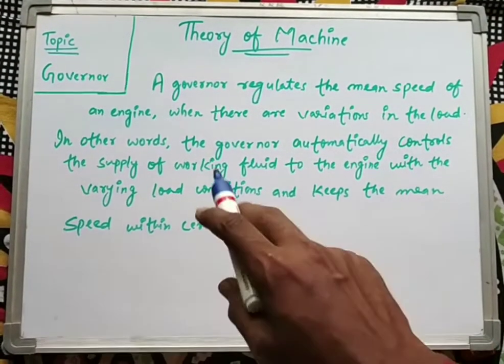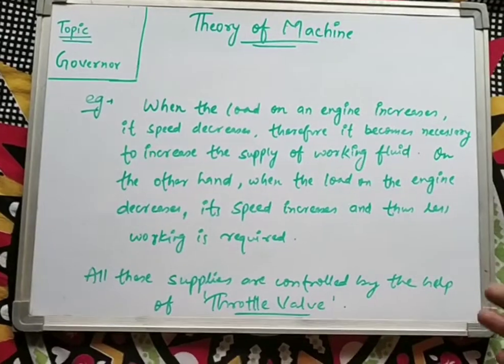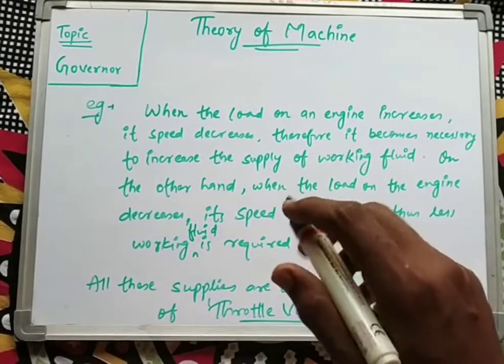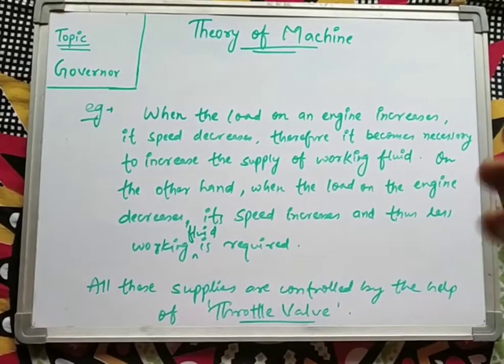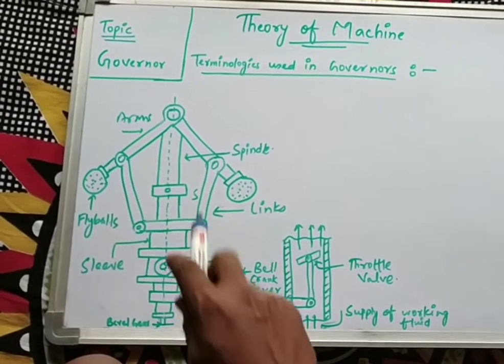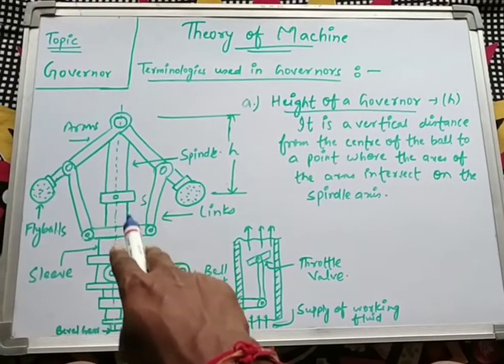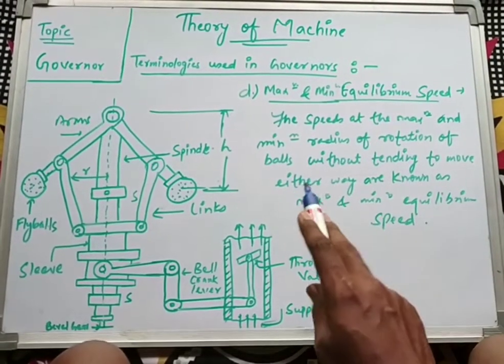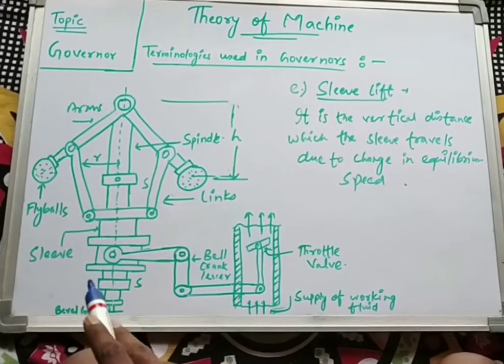TOM || Governor - Definition, Classification & Terminologies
In this video lecture, Governor with its classification and terminologies is being discussed.